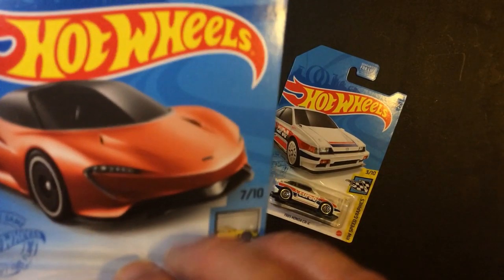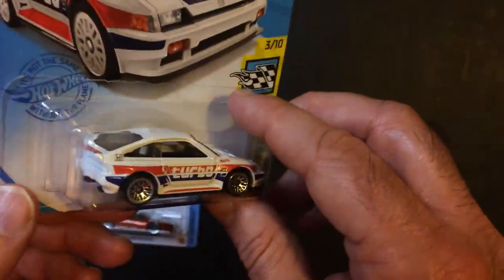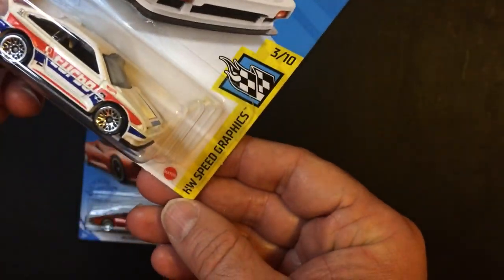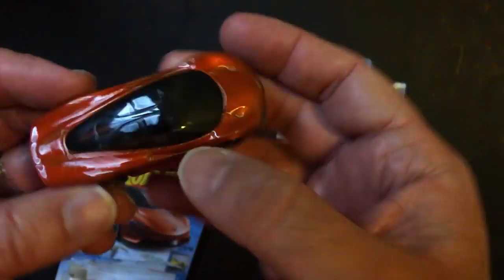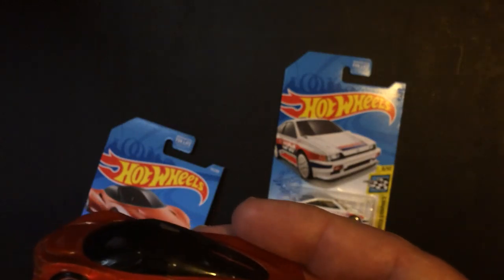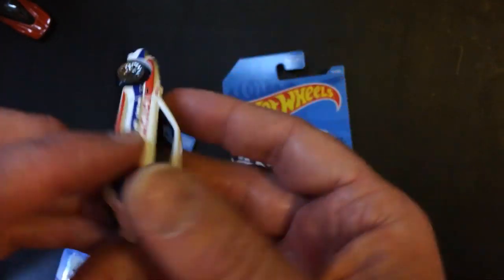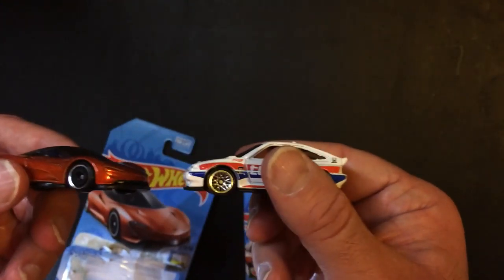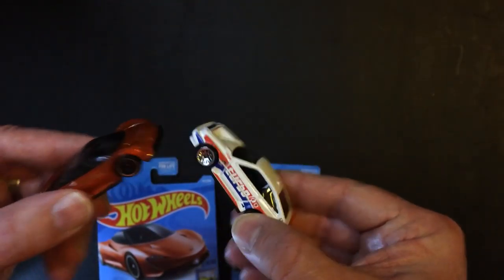McLaren and CRX Hot Wheels